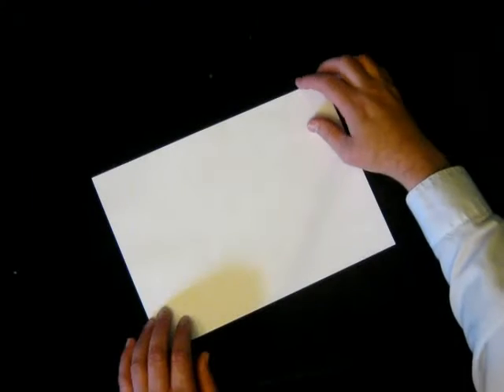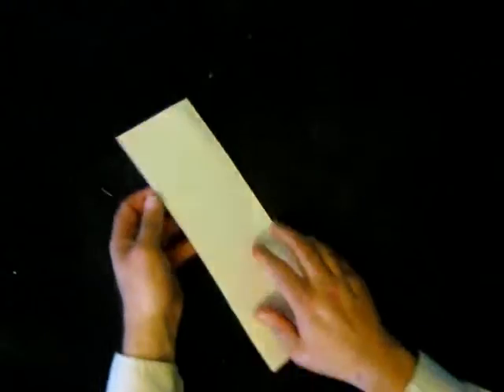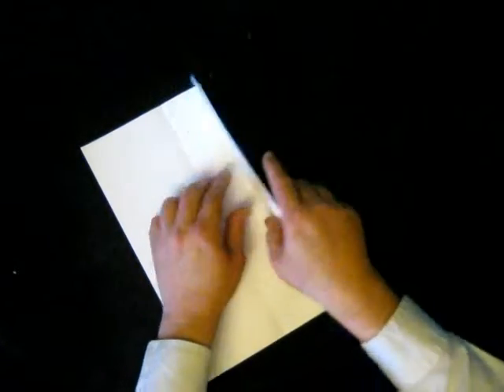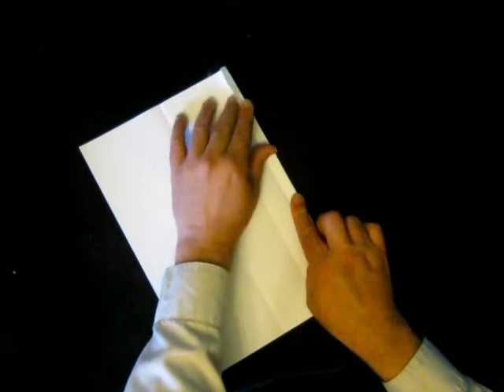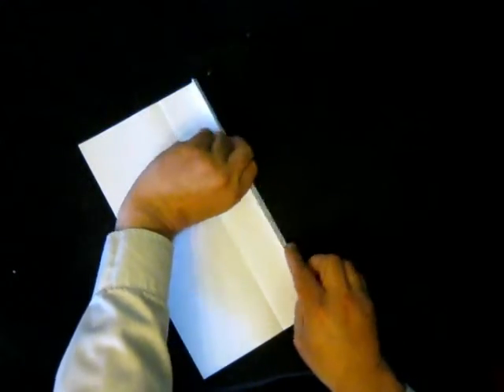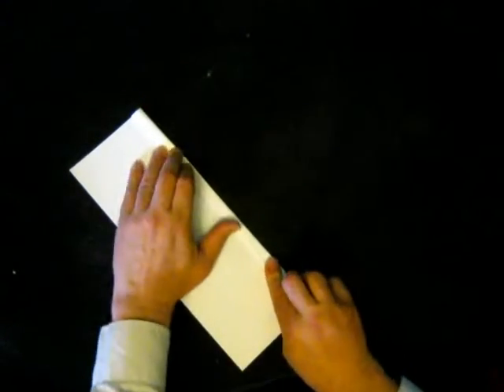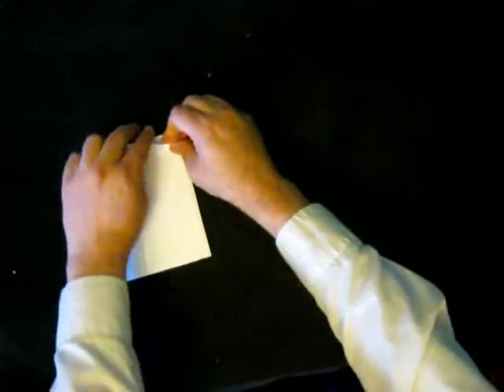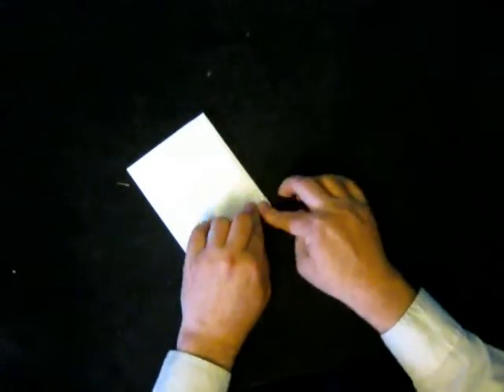12 Paper Aircraft - 6 -Flying Wing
The most efficient aircraft is one that is totally wing. This is a good indoor aircraft and variations of this design have held many paper aircraft world records. You can make this out of just about any size and shape of rectangular paper. When made out of cigarette papers, they will fly on the lightest thermal.

More Designs